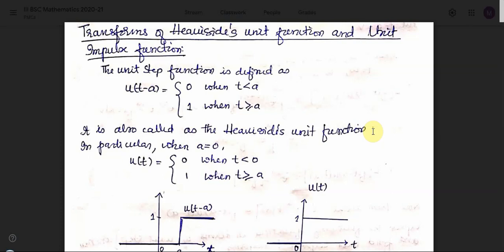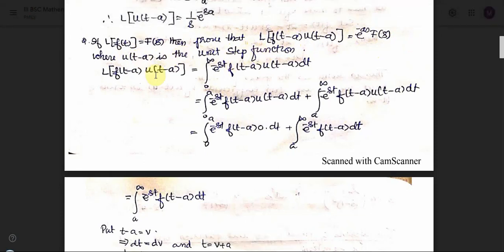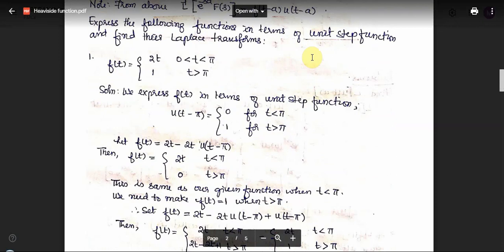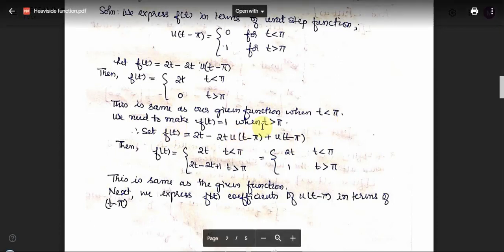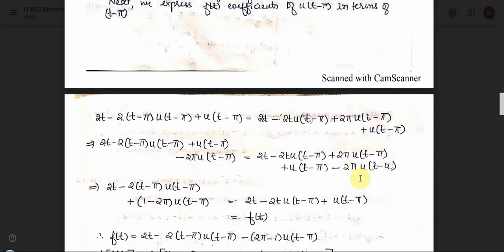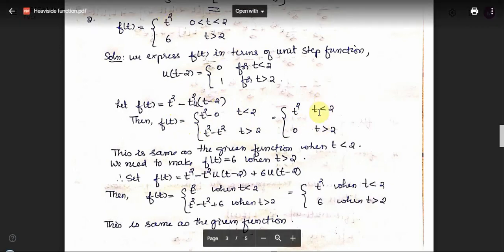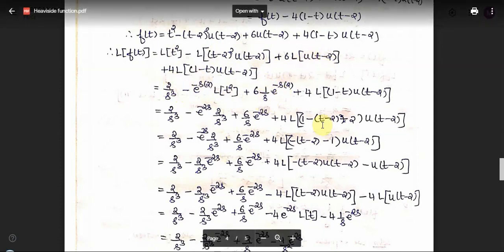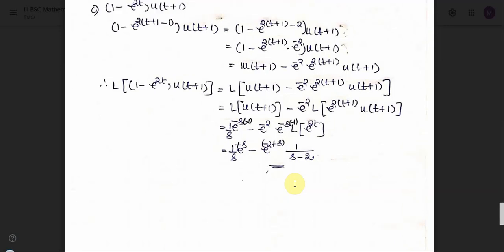Laplace Transforms of Heaviside function